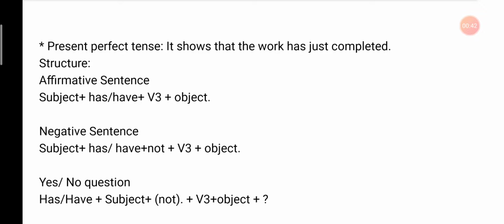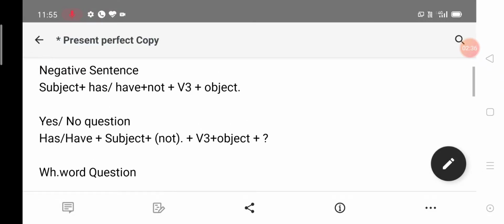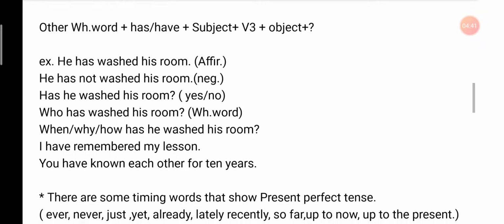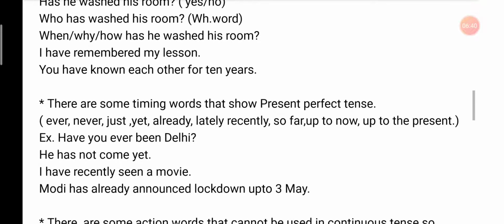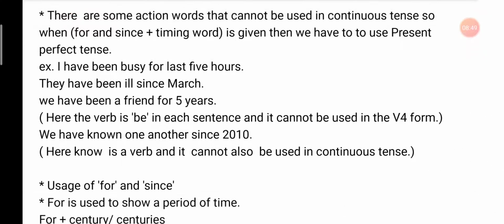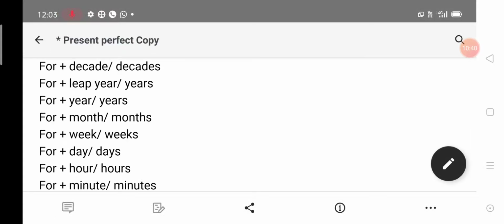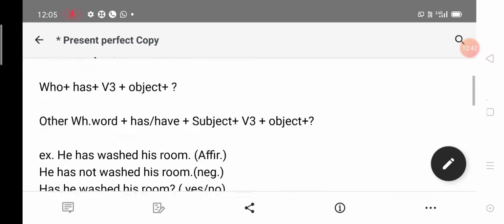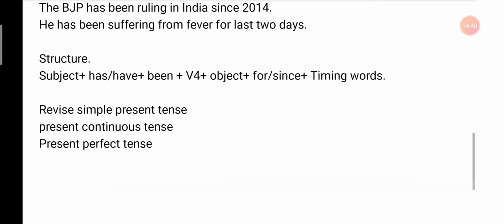Present Perfect/ Present Perfect continuous Tense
Gautam Sir